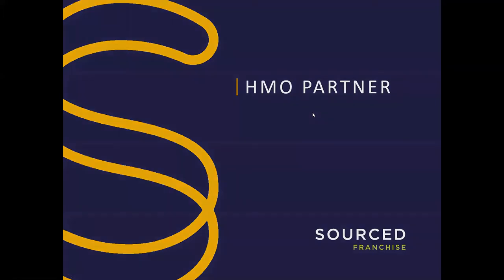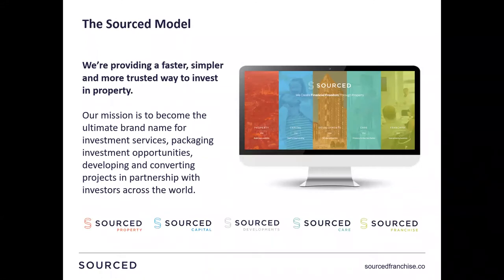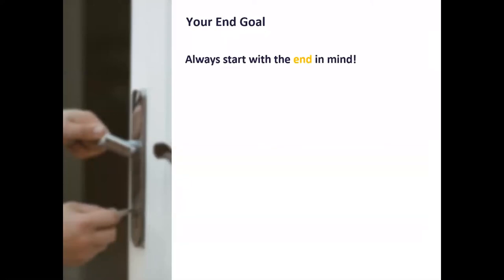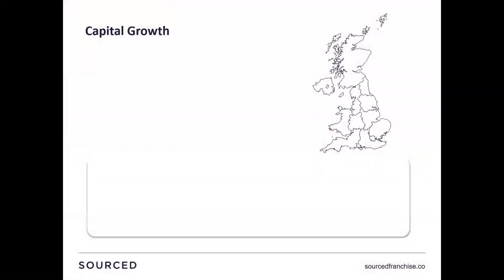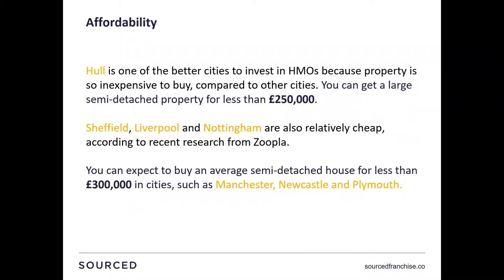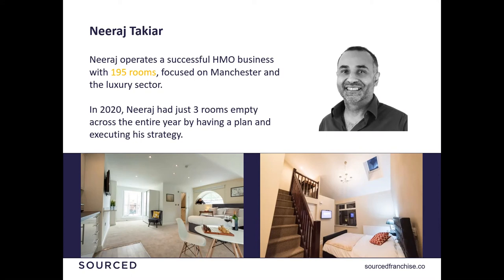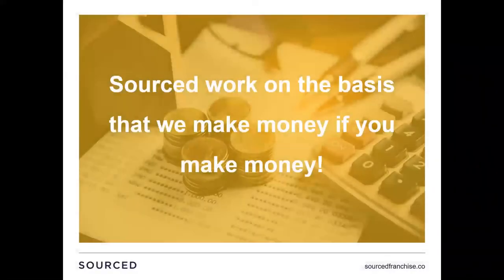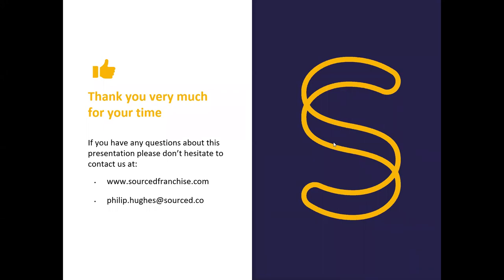The Best Areas to Invest in HMOs in the UK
Looking for UK’s HMO hotspots to start or scale your portfolio?

For busy professionals that want to invest in a robust and stable market, the UK’s HMO market remains a solid choice.

When it comes to rental properties, Houses in Multiple Occupation (HMOs) can be extremely rewarding in terms of a return on investment. Especially during the pandemic, we’ve seen an increase in demand for HMOs, as people are looking for a cost-effective and social way of living.

However, before purchasing your HMO, there are several factors that you need to carefully consider, such as the type of tenant you are looking for and the most popular locations for these renters.

Watch the webinar, and discover the UK's hotspots for HMO investment.
You will learn:
• The best areas for professional HMOs
• The best areas for student HMOs
• Investment levels and returns
• Real life examples and genuine numbers

This is a must-watch if you are looking to set up a successful HMO portfolio.

If you want to find out more about Sourced HMO Partner and how to generate passive income from property, download our prospectus